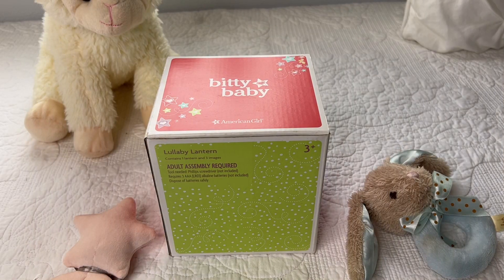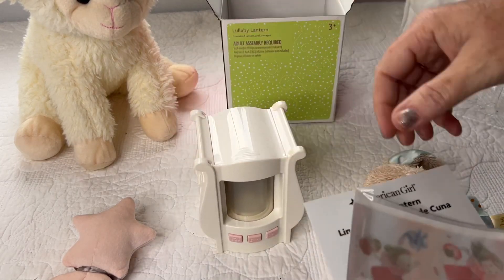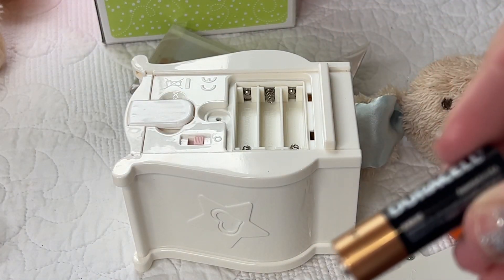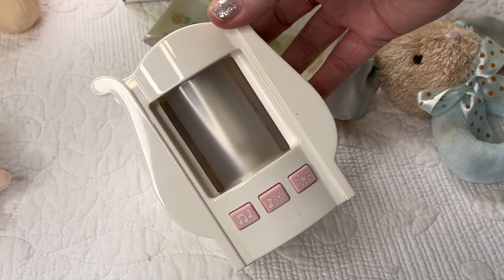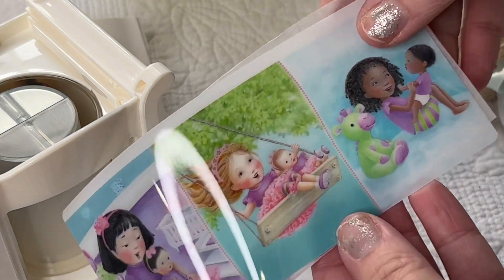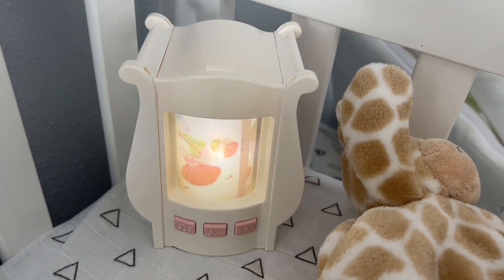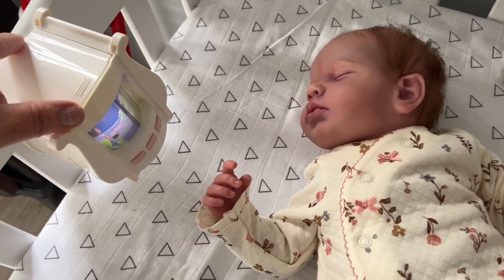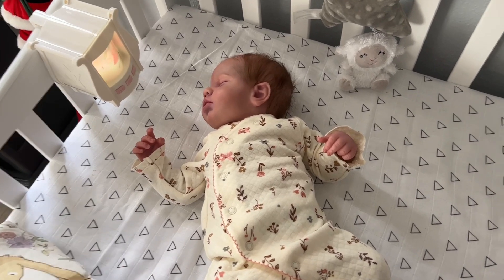Adorable crib lantern by bitty baby opening trying it out w/the reborns bitty baby lullaby lantern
Bitty baby lullaby lantern